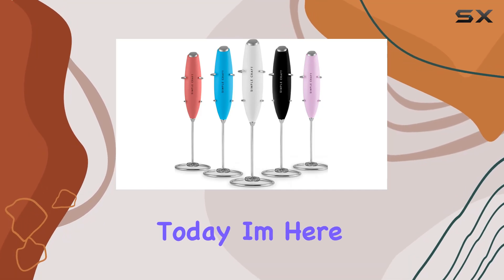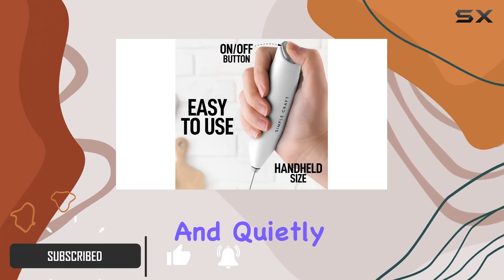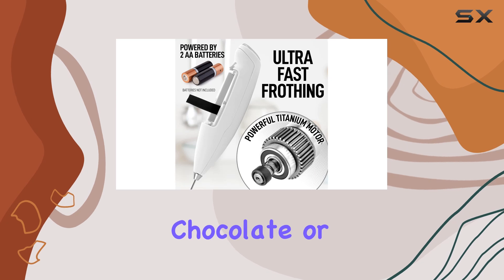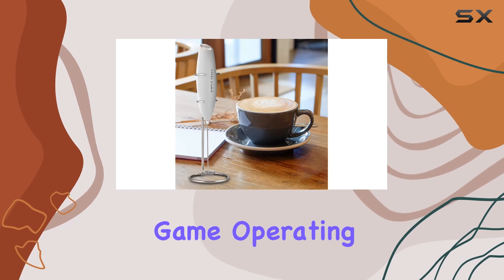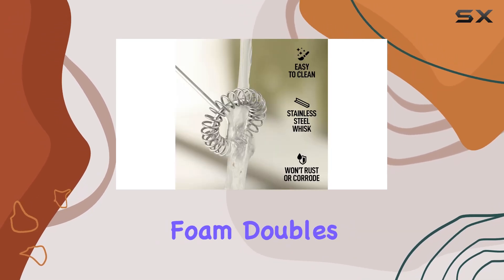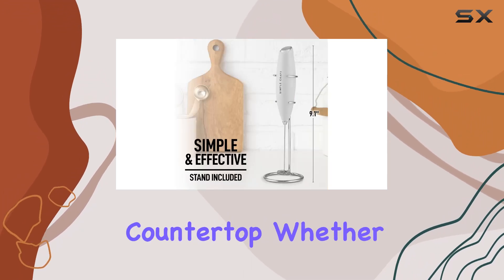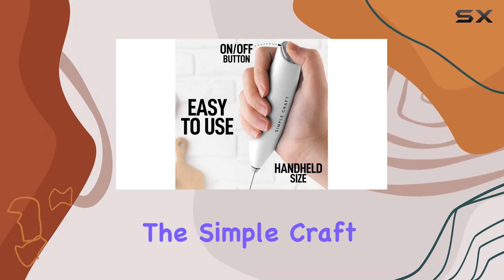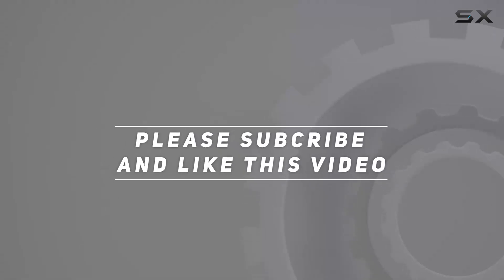Simple Craft Milk Frother: Your Perfect Coffee Companion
0:00 Intro
0:06 Review

Things that we mentioned in this video:
Simple Craft Milk Frother : B089LP5KSS